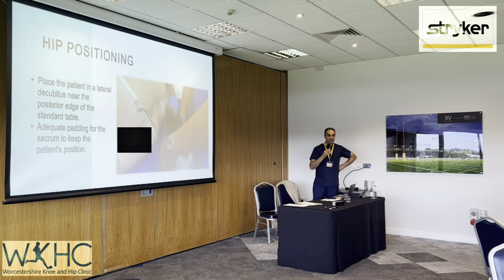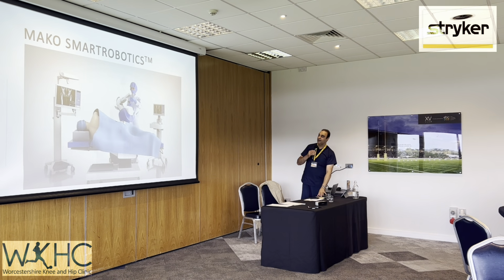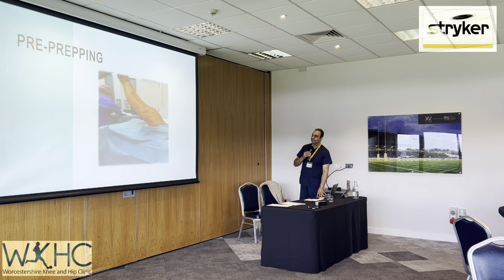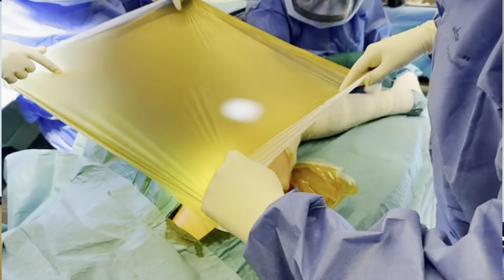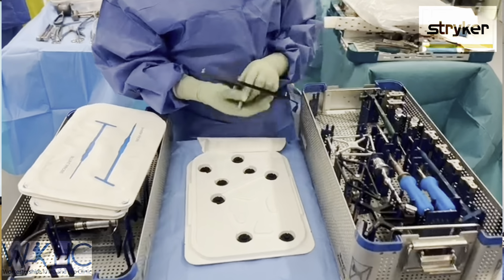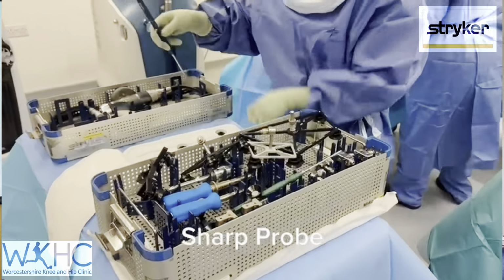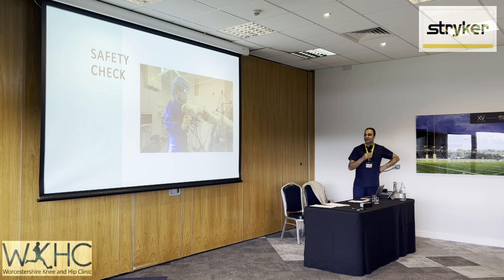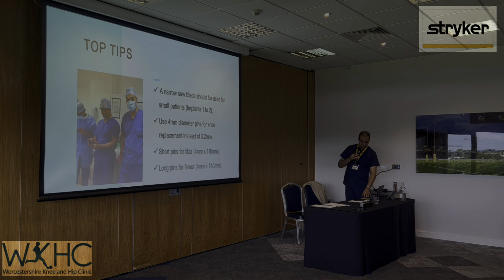SMART Robotic Surgeon ™ | Ep3: Theatre top tips.